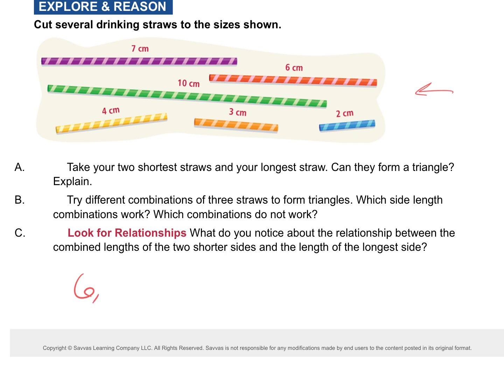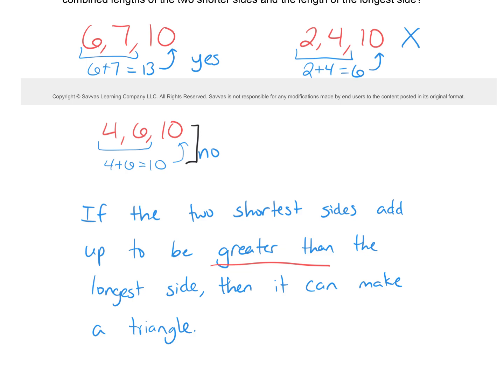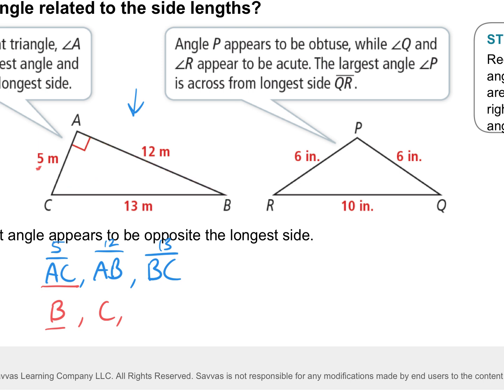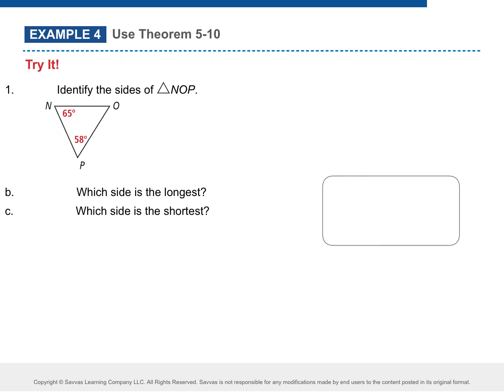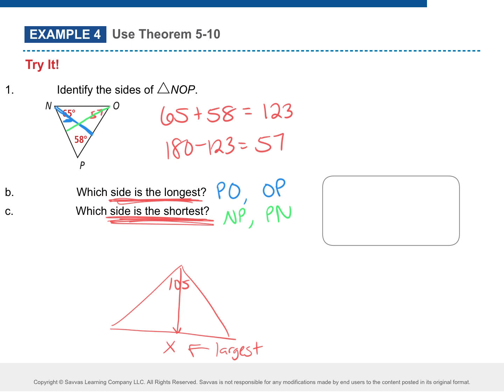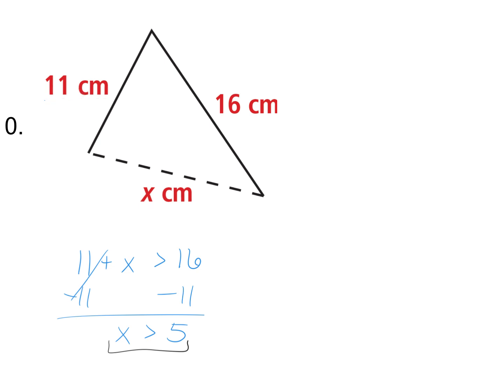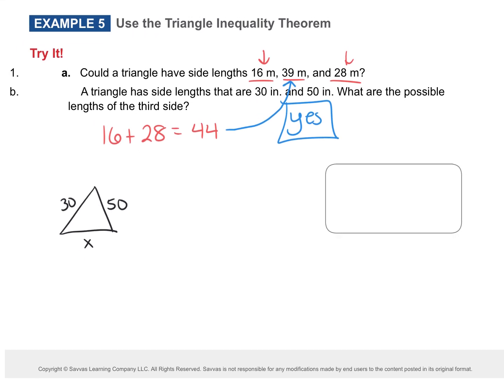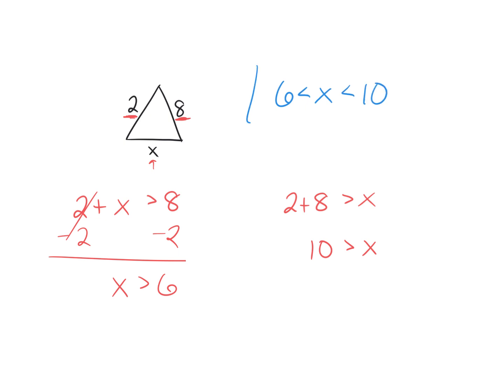Geometry Lesson 5.4 Notes